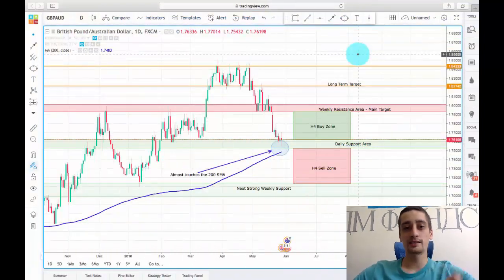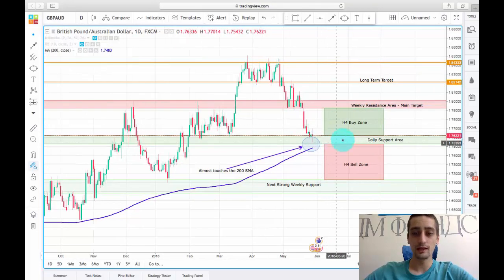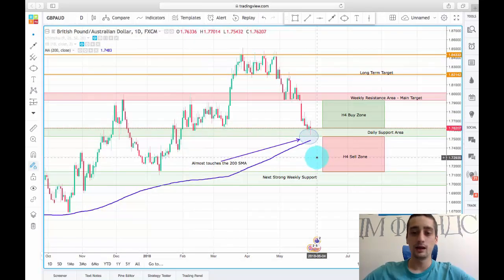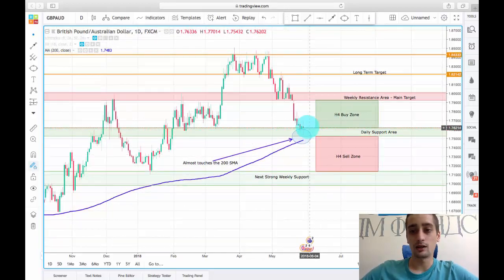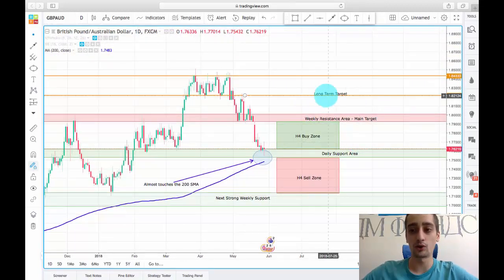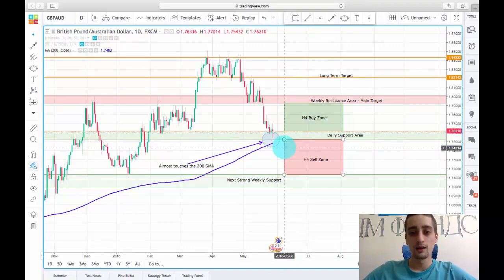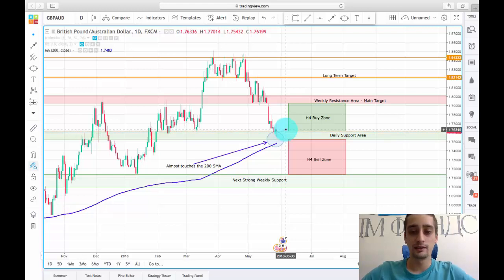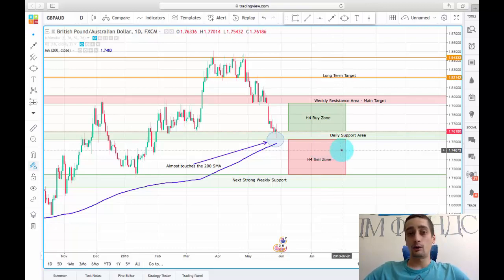300+ pips worth of movement [GBP/AUD]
I am sharing with you one of my weekly trading plans on the GBPAUD currency pair, which has the potential for over 300+ pips movement. I wish you a profitable week.